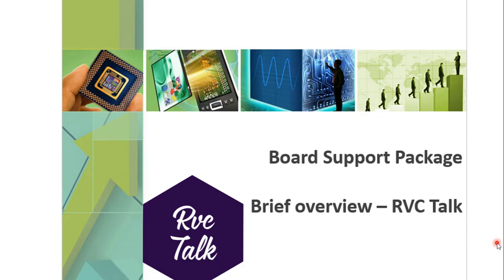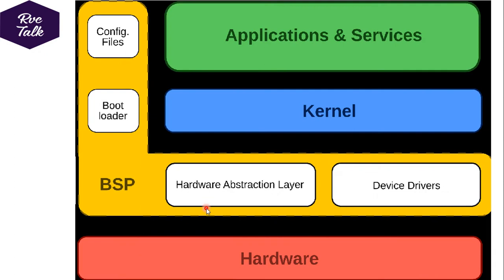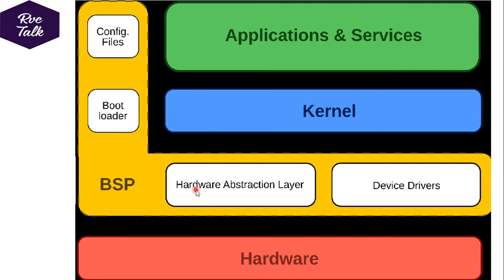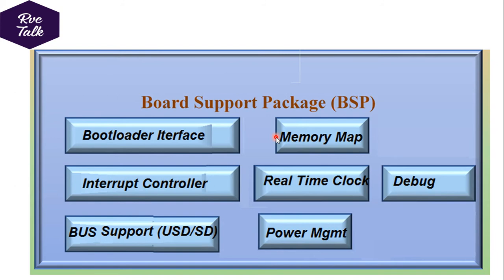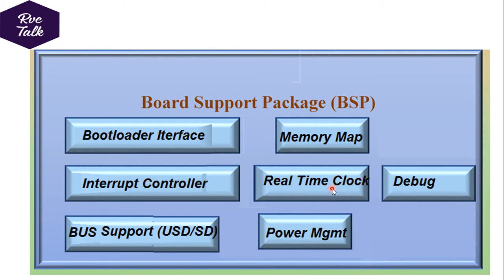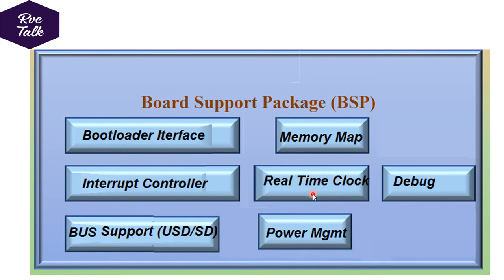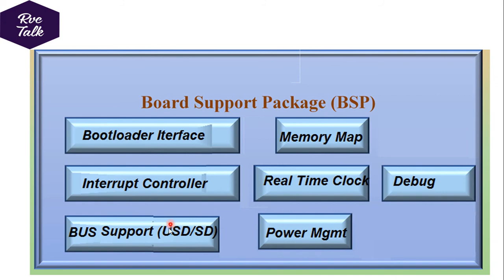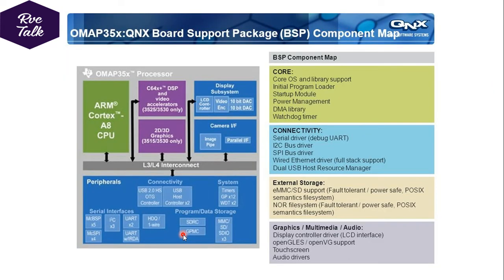Core BSP RVC Talk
Embedded Systems - Core BSP
Board Support Package